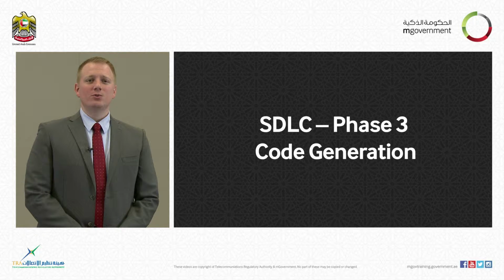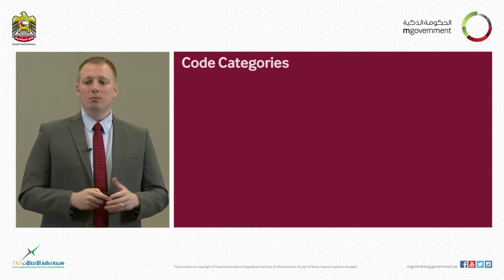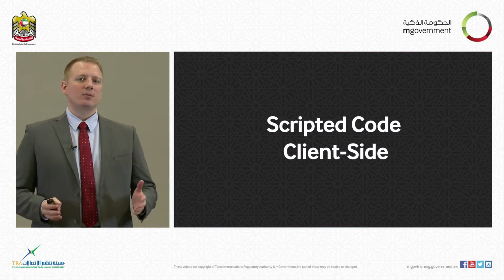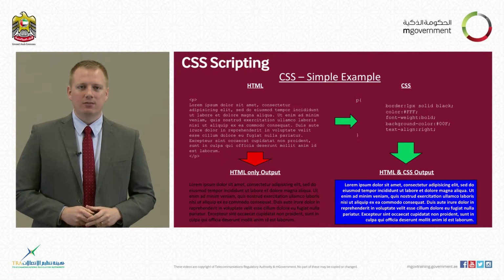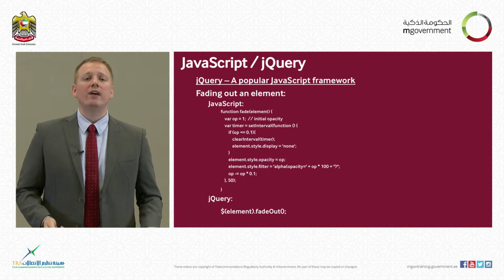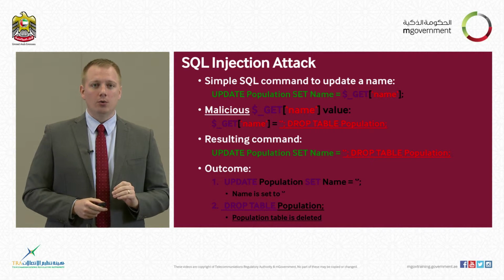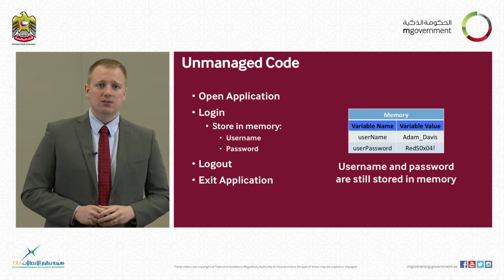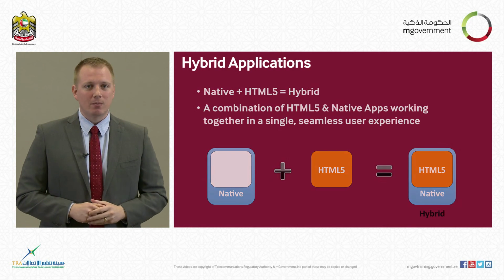APD 07 SDLC – Phase 3 Code Generation